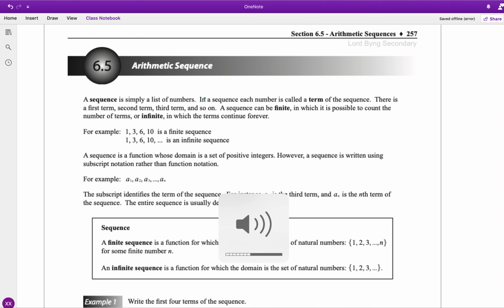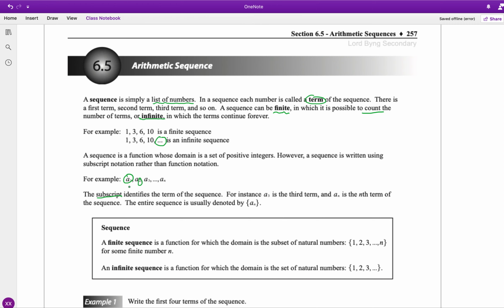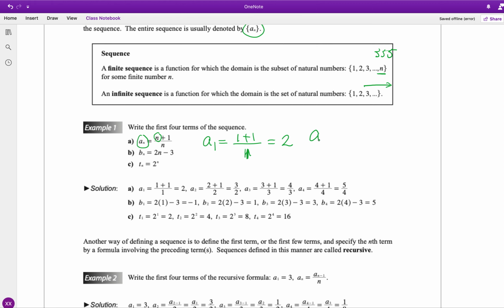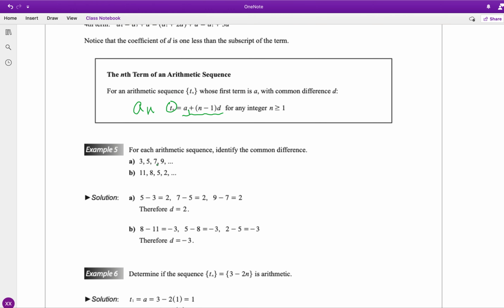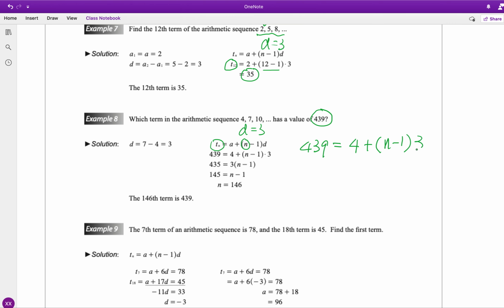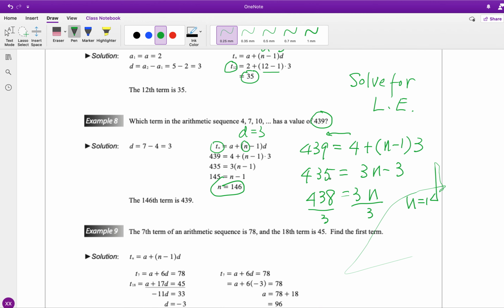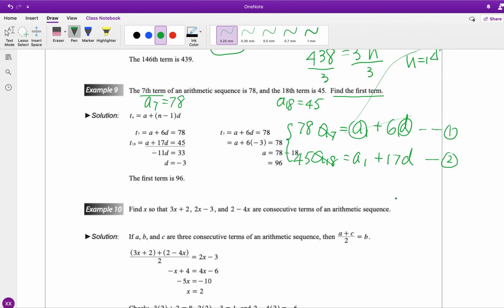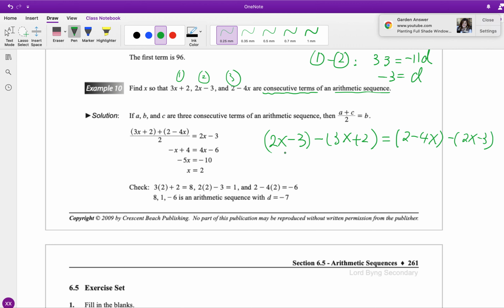6 4 Arithmetic Sequence